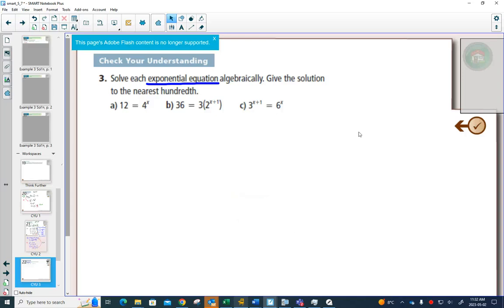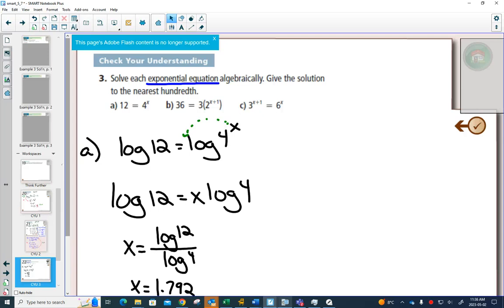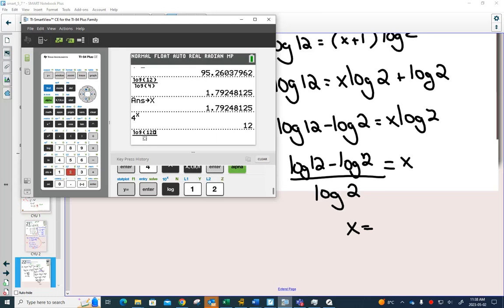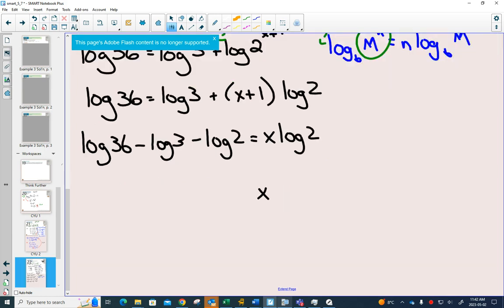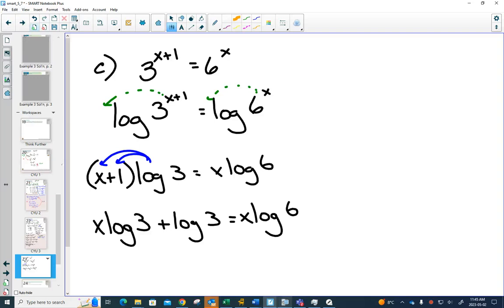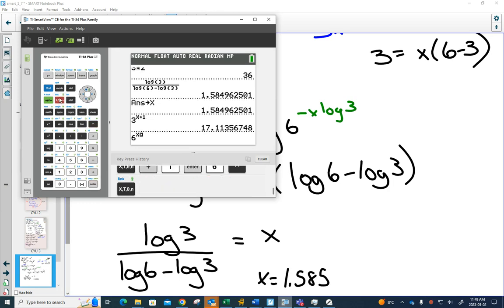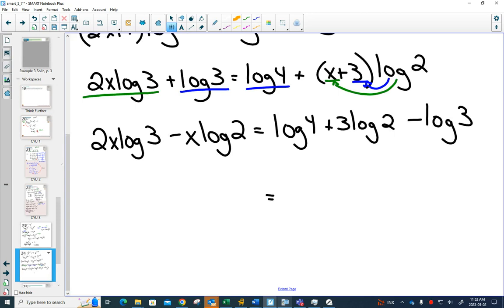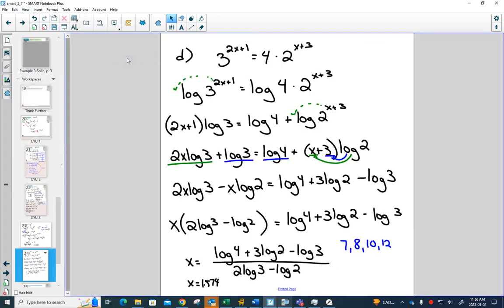40SP P3 5 7 Example 3